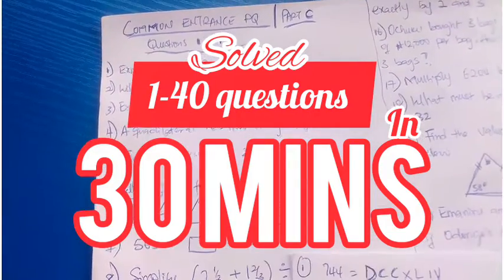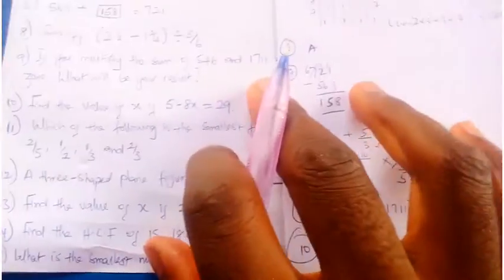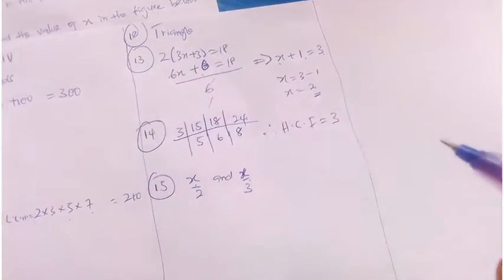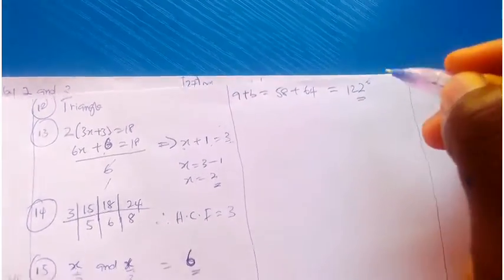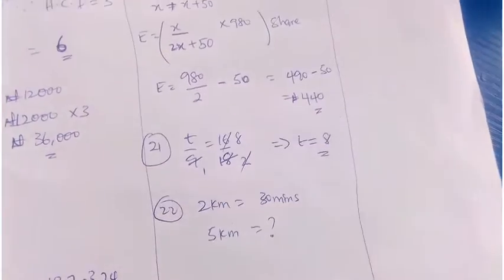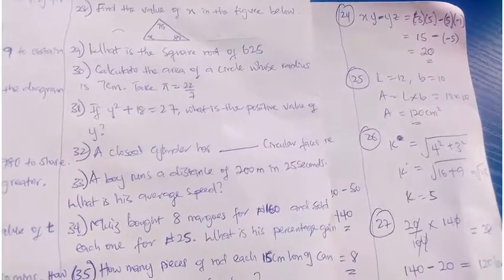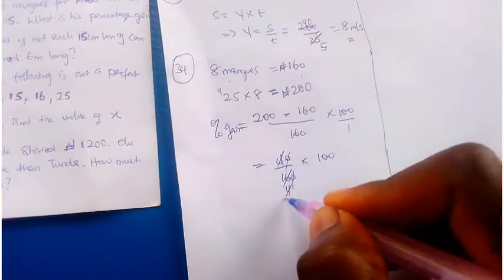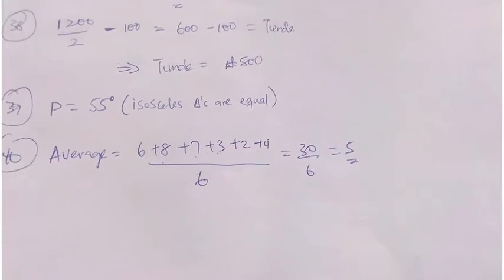Solved 1-40 questions in 30MINS || BECE PQ || PART C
I have always been writing Common Entrance PQ and solving questions therein.

Guys and family, take note; I HAVE BEEN SOLVING BECE QUESTIONS PAST QUESTIONS ALL THIS WHILE.